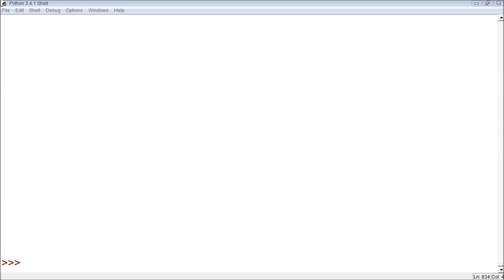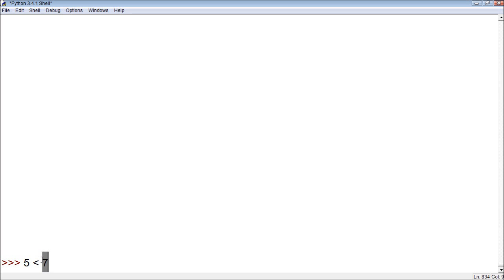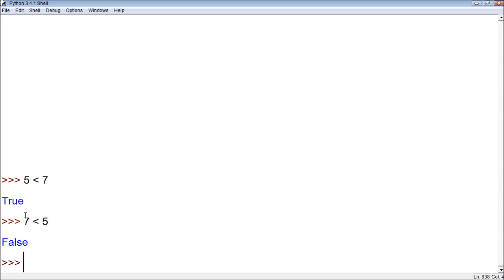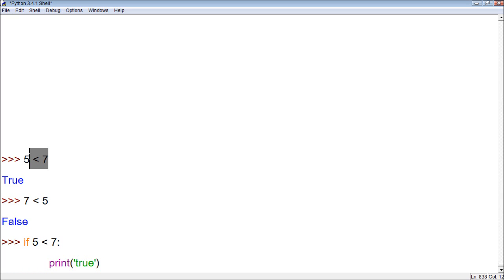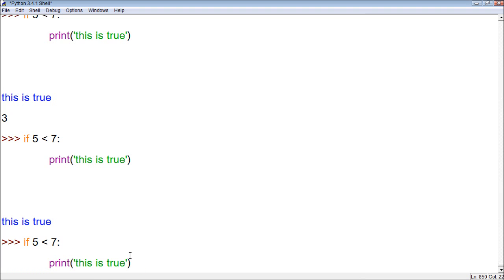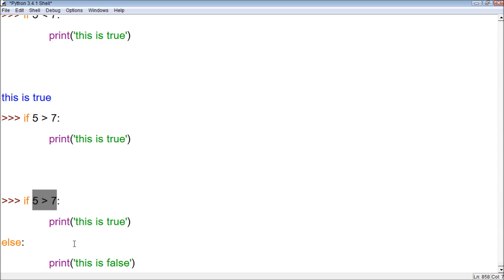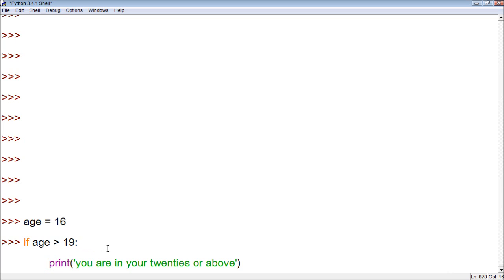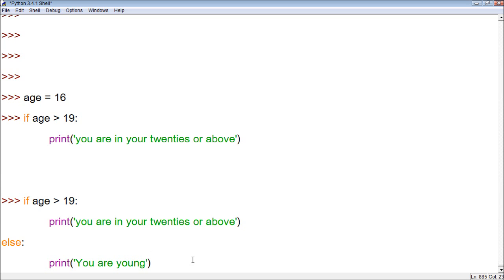Python Tutorial 17 - if Statement Boolean Logic